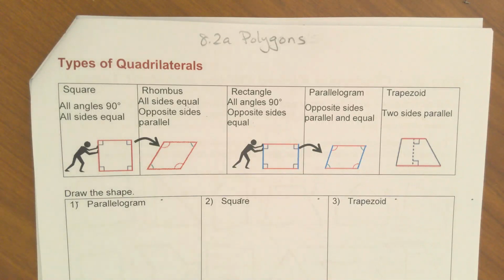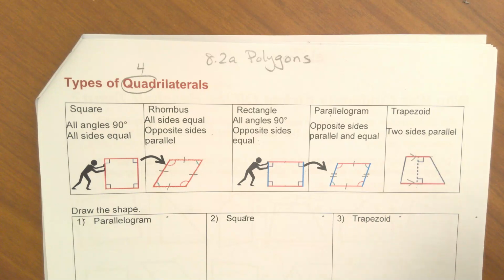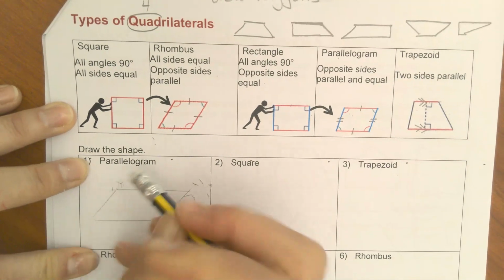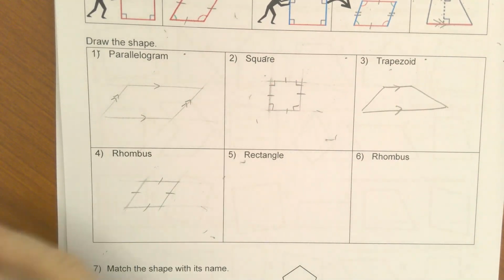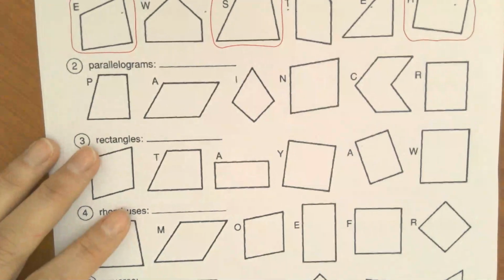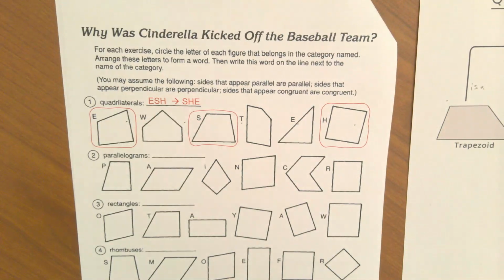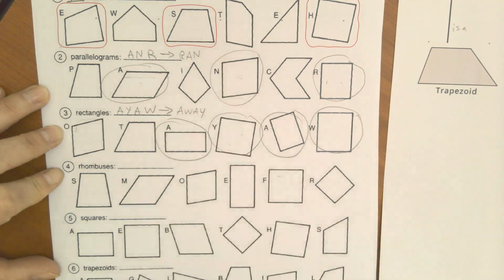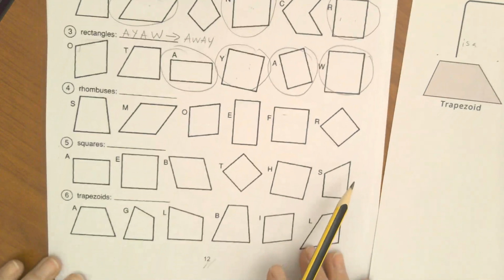8.2a.4 Types of Quadrilaterals